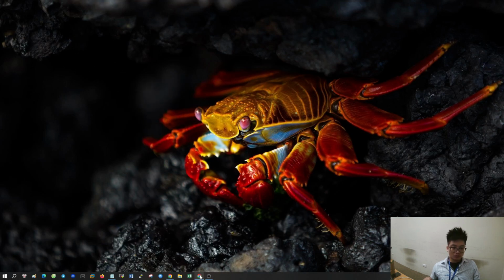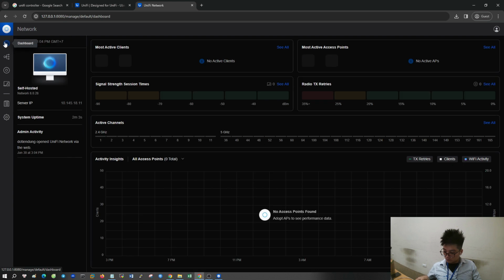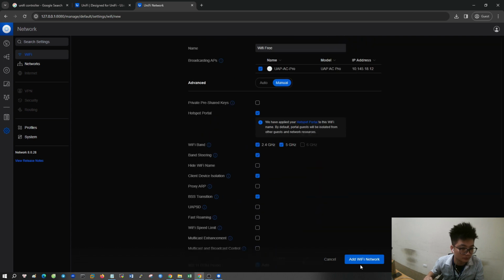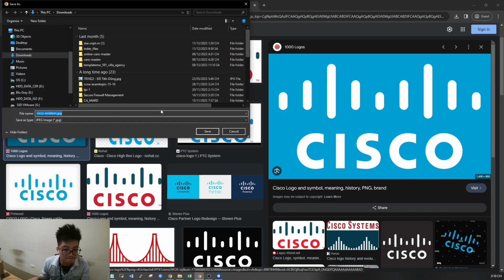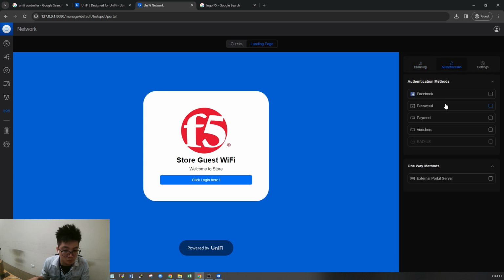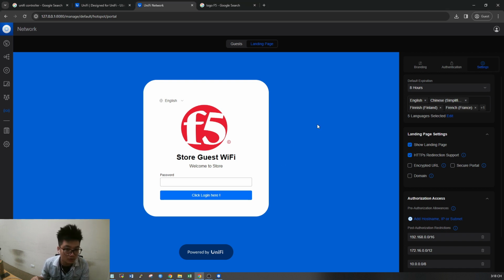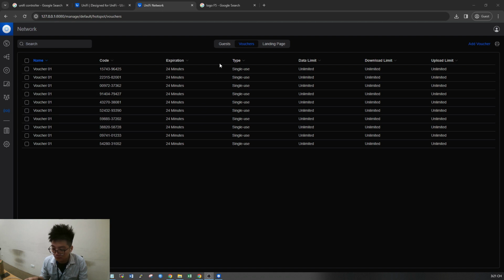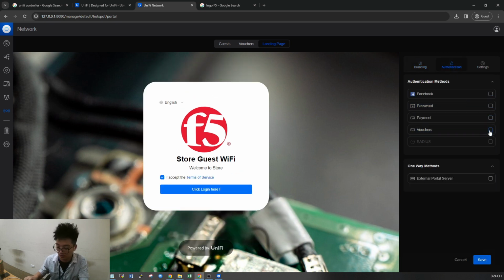What is Wi-Fi Marketing? Configure Wi-Fi Free for Guest User Portal(Step by Step 100% Successfully)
1. What is Wifi Marketing?
     You can simply understand Wifi Marketing as, when accessing a free WiFi network. At a store or a place or a business organization. Then on the screen of the access device will appear an advertising interface in many forms to promote products and brands.  As well as providing information about that business... Usually ads are placed on a website.
     To use WiFi, users must interact with the ads that appear. Depending on the type of ad, the interactions will vary. It can be clicking on a link, watching all clips, doing social network interactions... Wifi Marketing is considered a form of bringing product information to users the fastest. When customers can know about the product immediately with access to free WiFi.
2. Operating model and efficiency of using Wifi Marketing
     Wifi Marketing operation model:
Wifi Marketing for Independent Locations
     In independent points, just install Wifi Marketing equipment. Insert it in between the network modem and the WiFi system where the location is available. The promotional content will be stored and configured directly on Wifi Marketing devices. Often applied to single business units, cafes, restaurants,...
     The advantages of the independent location model are: high efficiency when advertising, easy to deploy.
     Disadvantages: apply to only one point.
Models for multiple locations:
     First you need to install the Wi-Fi marketing device between the network modem and the existing Wi-Fi system. Broadcast content is stored as 1 website and configured on the device.  Wi-Fi Marketing will link users to that website when they access wifi.

     Advantages of the model: implementation for multiple locations in the same system. If the user wants to change the content, just change it on the web. Suitable for large-scale businesses with many branches/locations far apart.

Disadvantages: Due to many points, the implementation process is quite complicated.

3. What are the benefits of using Wifi Marketing?
     Wifi Marketing is web-based and uses a web browser to display messages. So the accessibility of users is higher. When you visit a website these pop-up ads sometimes annoy you. However, Wifi Marketing is different, after the appearance of the advertising interface, you will be able to connect immediately to that WiFi.
   - Stable WiFi:
     Wifi Marketing devices are easy to customize the bandwidth limit as well as the amount of time each user. When the prescribed usage period expires, users can continue to interact with the advertising interface and reuse WiFi.

   - Convey messages quickly:
     As mentioned, that advertising pop-up will include all the neatest information about the product and brand so that users can grasp about the product. Or you can insert new promotions, services or products,...

     Businesses can combine with social networks such as Facebook, Twitter, Instagram ... and ask users to interact on it to be able to continue using WiFi. Therefore, the promotion will take place more quickly and effectively.

   - Attract customers to learn about products:
     Through the process of promotion, businesses will collect customer information. From there, they can research deeply and take detailed actions to reach their target customer group.  As well as implementing customer care and post-sales marketing.
     In addition, using Wifi Marketing will help you attract customers. For example, in a place where you cannot hang banner ads for products. Then advertising through Wifi Marketing will help your customers use free WiFi, which you can introduce products.